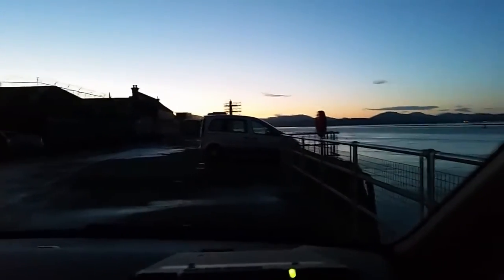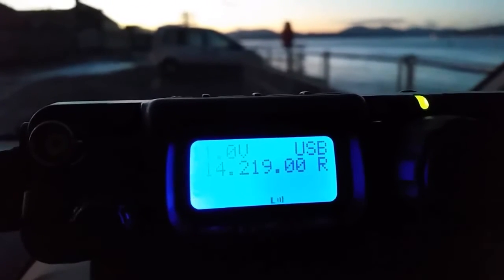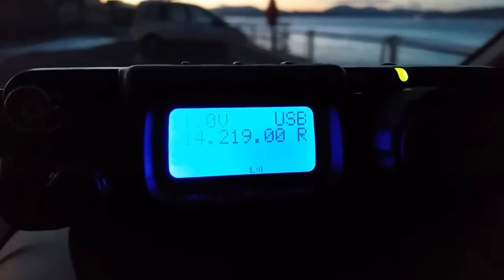QRP DX contact using wire fence antenna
It's not all about the power.